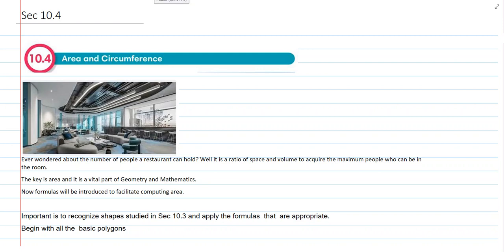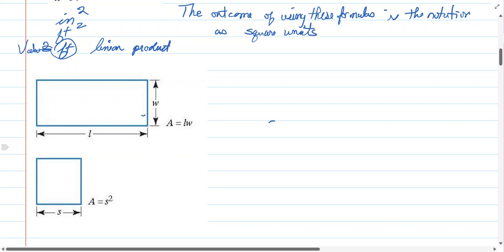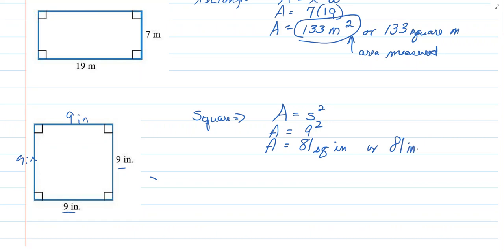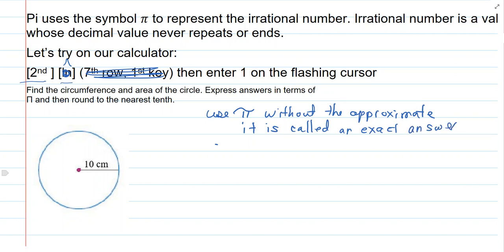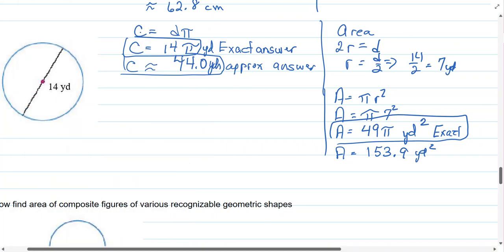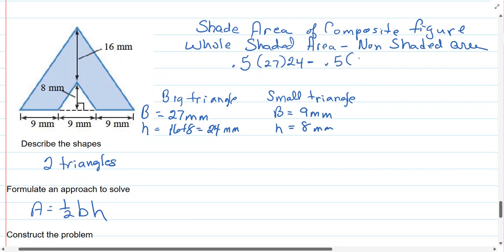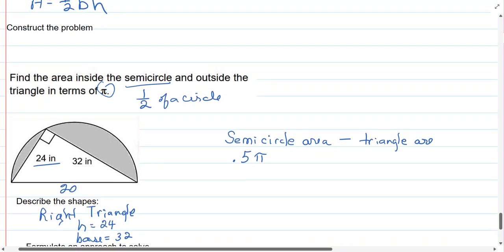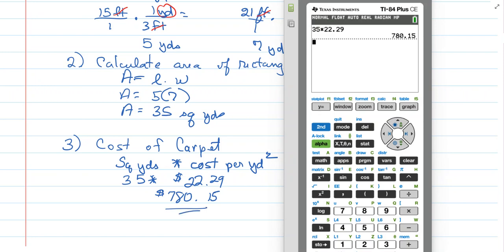M1332 Sec 10.4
Area/Circumpherence